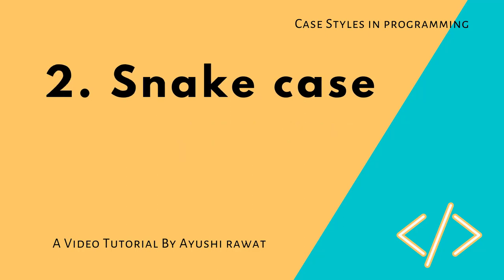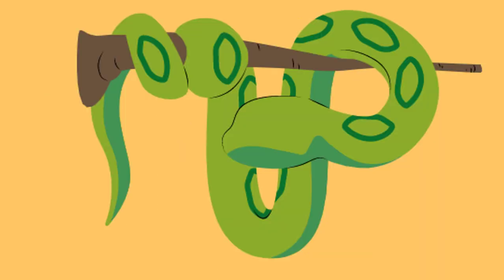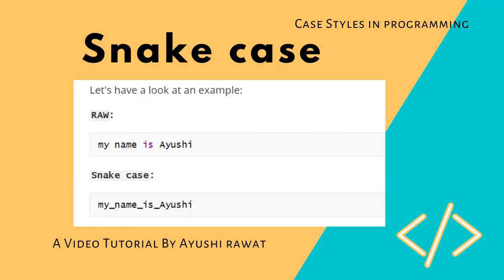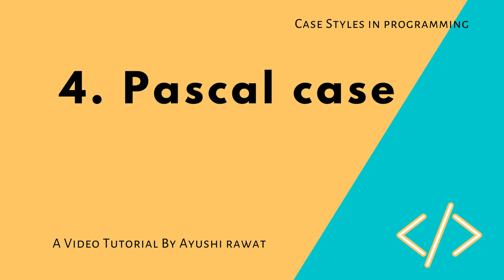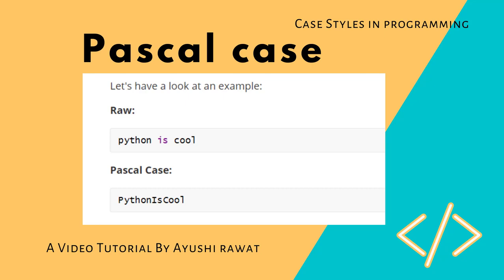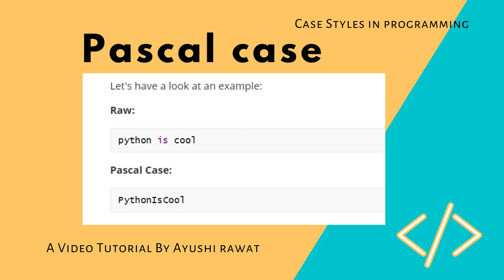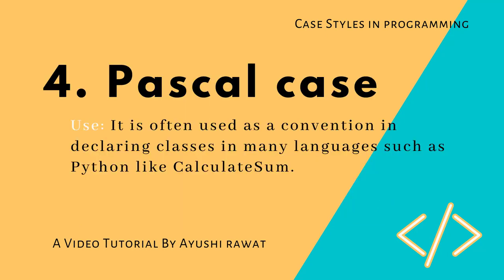Case Style in Programming: Snake case, Camel Case, Pascal case & Kebab case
Track: Bonjour by Tobjan (  @Free To Use Music — Background music for videos  )